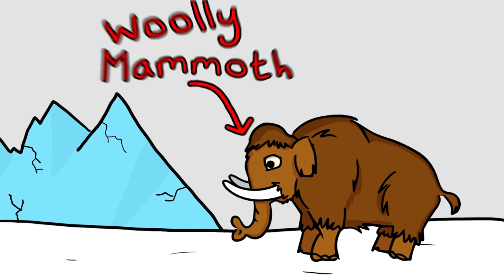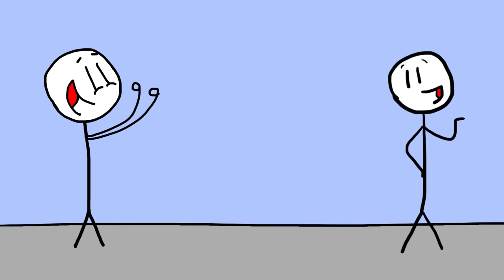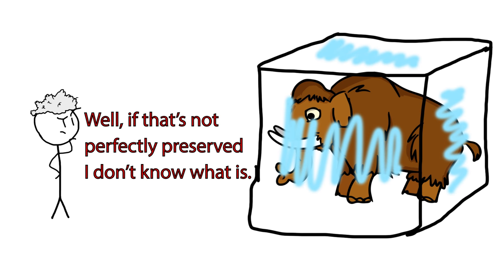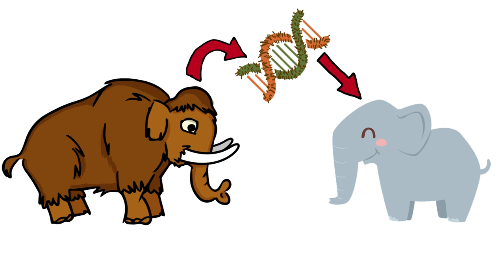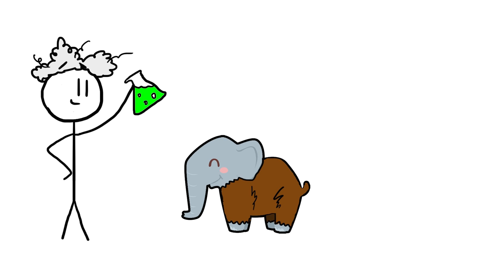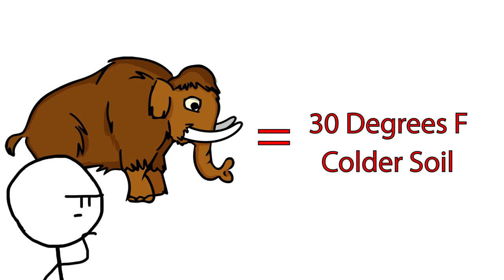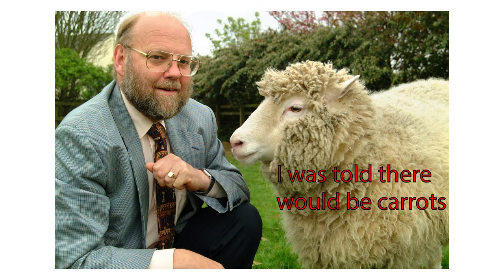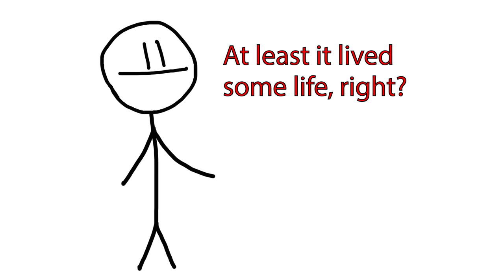Why Haven't We Cloned a Woolly Mammoth Yet?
We keep hearing how scientists are so close to cloning a woolly mammoth...In this video we explore why they haven't actually managed to do it yet!

(Sinclair, K. D.; Corr, S. A.; Gutierrez, C. G.; Fisher, P. A.; Lee, J.-H.; Rathbone, A. J.; Choi, I.; Campbell, K. H. S.; Gardner, D. S. (26 July 2016). "Healthy ageing of cloned sheep". Nature Communications. p. 12359. doi:10.1038/ncomms12359.)

Gray, Richard; Dobson, Roger (31 January 2009). "Extinct ibex is resurrected by cloning". The Telegraph. London. Retrieved 1 February 2009.)

Lozano, Juan A. (27 June 2005). "A&M Cloning project raises questions still". Bryan-College Station Eagle. Retrieved 30 April 2007.

Much of the research in this video was compiled by a very helpful volunteer named Alan Le! Big shout out to Alan for his excellent work!